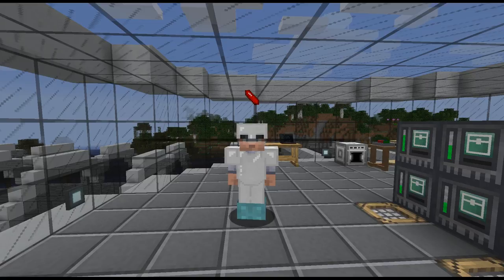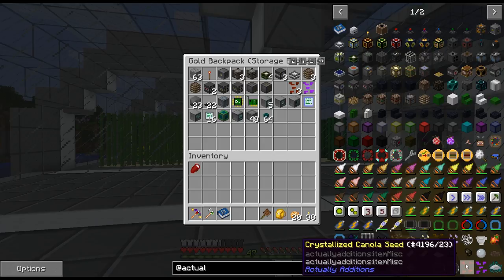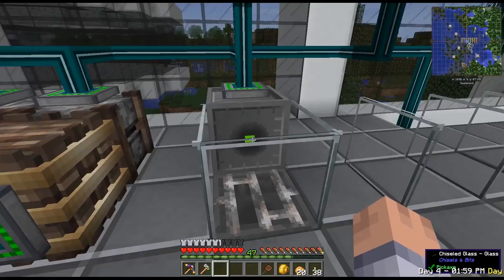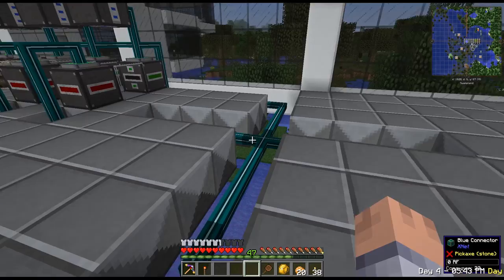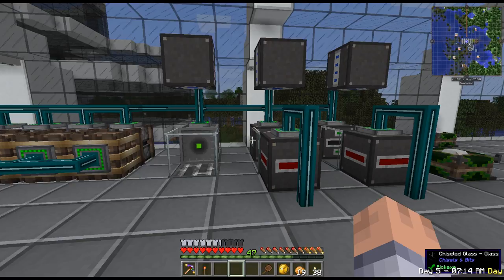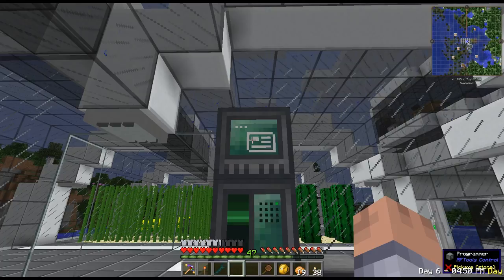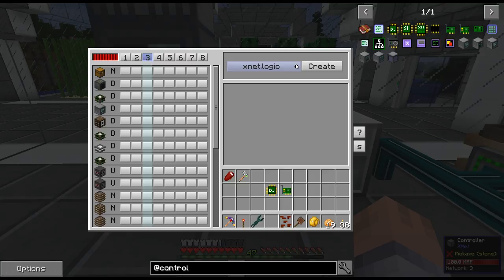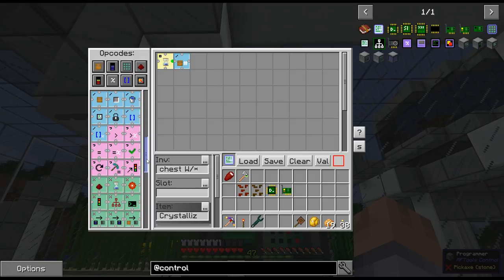🤖 FTB Beyond #6 - Empowered Oil Automation (Part 1) - Let’s Play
Welcome to Mob Smasher Industries. MSI specializes in mob research, capture, and removal. You will follow along from beginning to end of this series and get an unprecidented inside look at MSI and what makes us the number one mob removal service in the world!